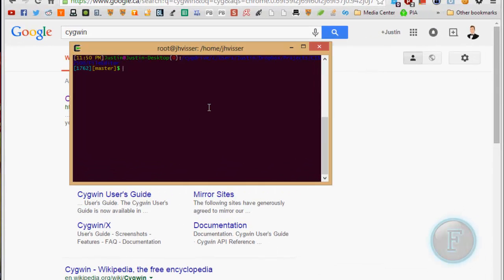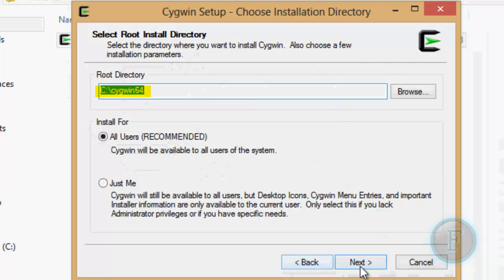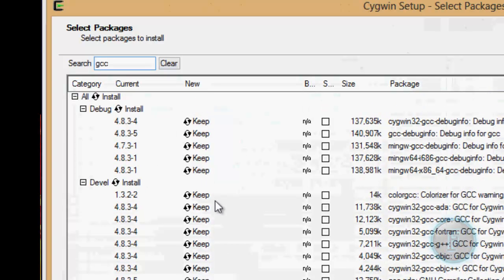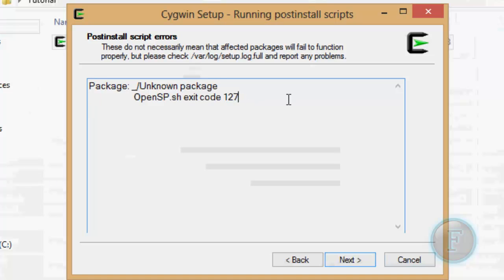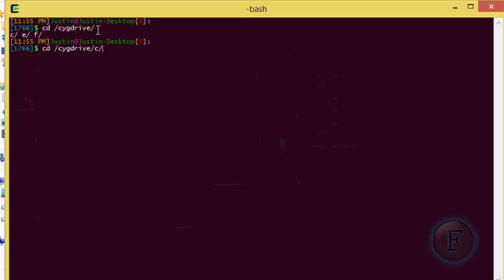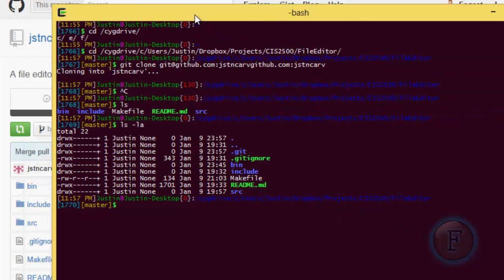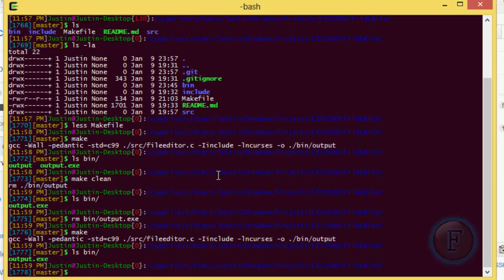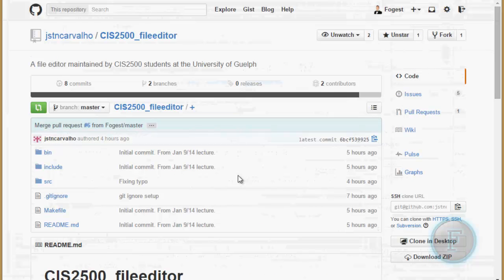Using gcc and ncurses on a Windows machine and installing Cygwin.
A quick tutorial geared toward my classmates showing how to install cygwin and get gcc and ncurses with it. This allows you to compile with gcc and use the ncurses library with it in a rather simple way.